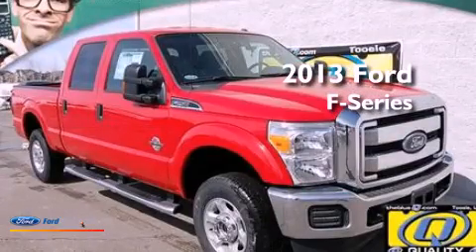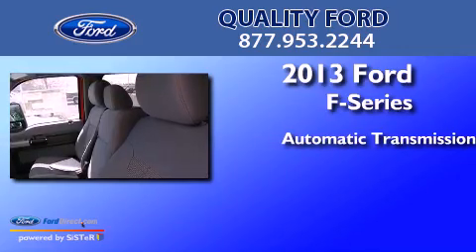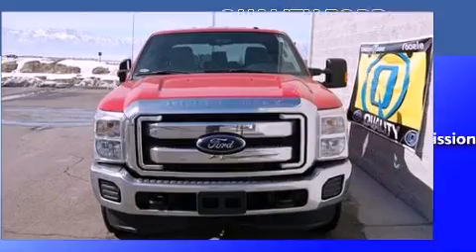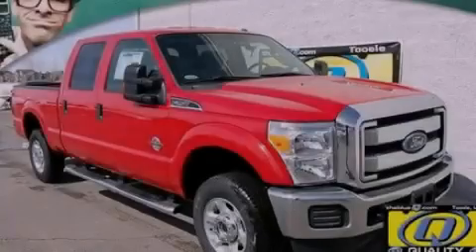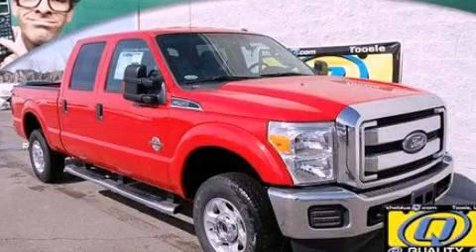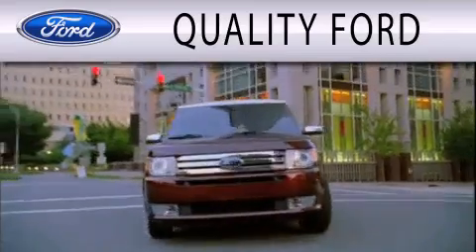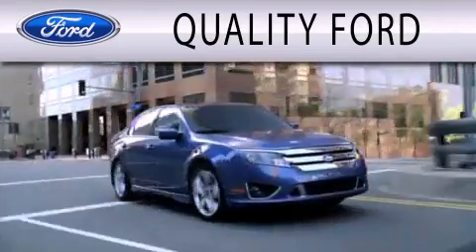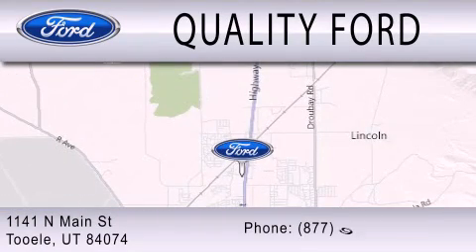2013 Ford F-Series Tooele UT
Year : 2013
 Make : Ford
 Model : F-Series
 Engine : 6.7L V8 32V DDI OHV TURBO DIESEL
 Trans . : 6-SPEED AUTOMATIC
 Exterior : VERMILLION RED
 Miles : 16

 Stock : FT3193